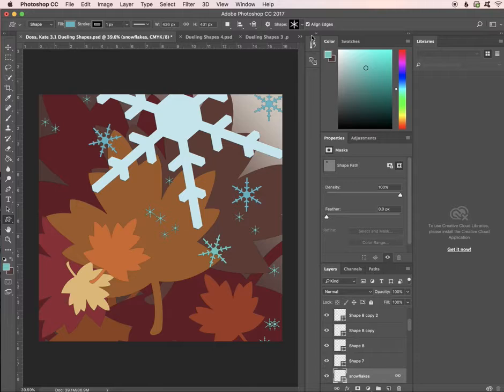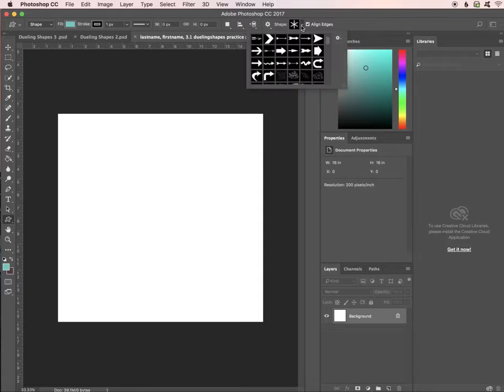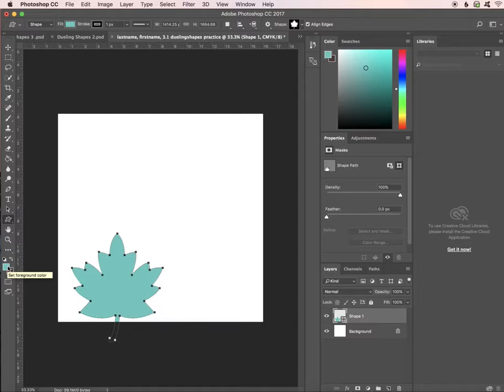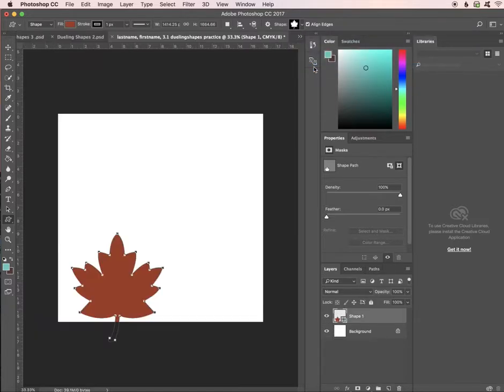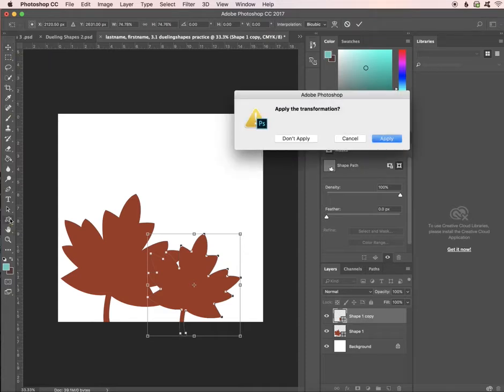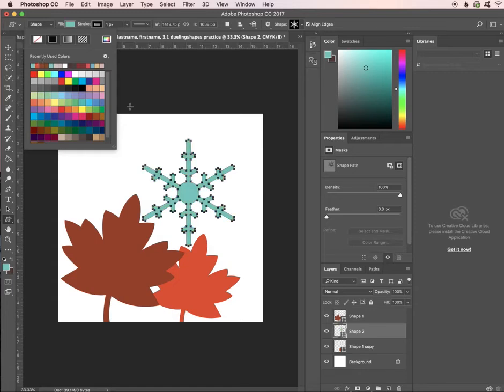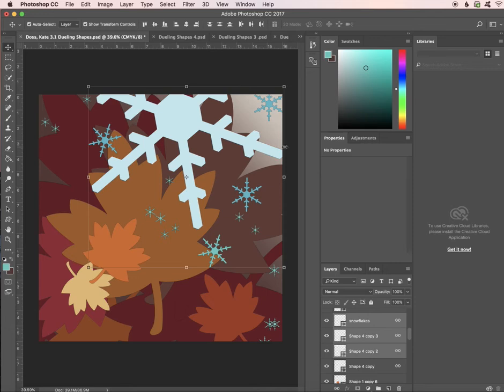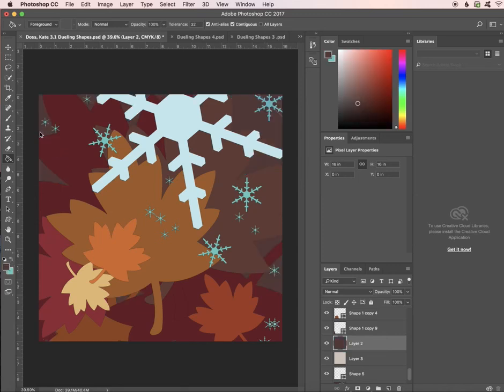3.1 Dueling Shapes